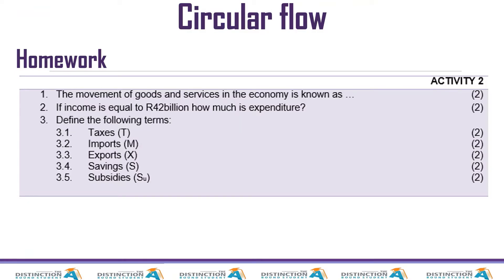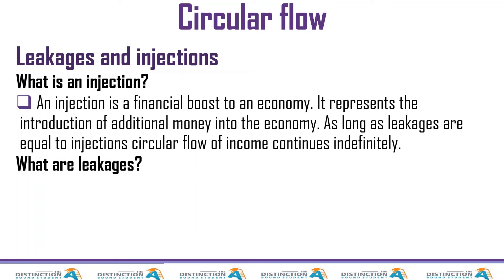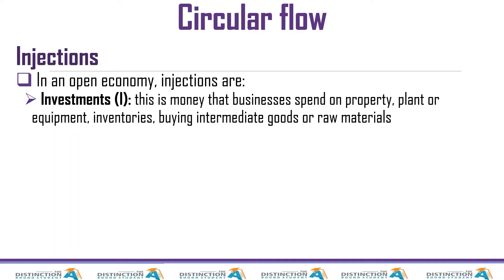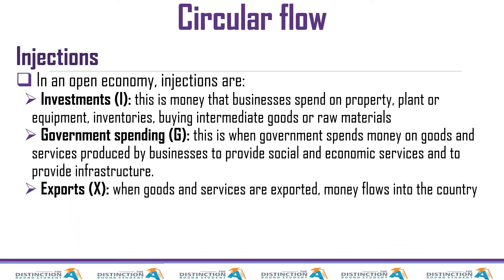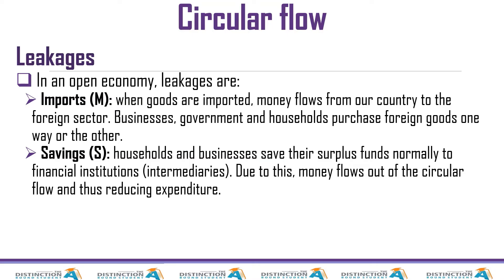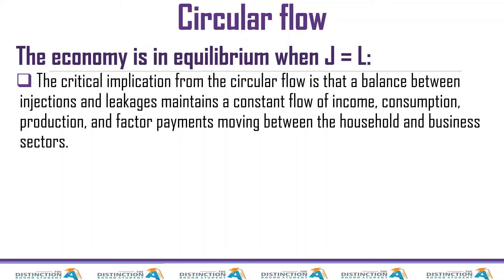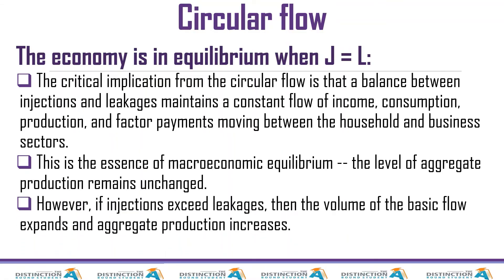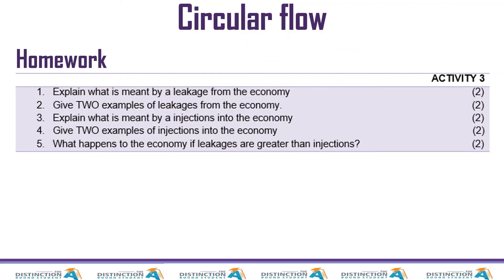Lesson 3 Leakages and Injections TDBS Economics Grade 12 by Carden Madzokere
Leakages and Injections from The Distinction Bound Student